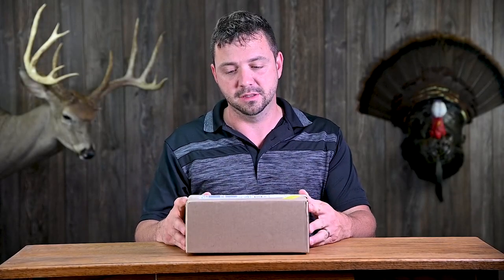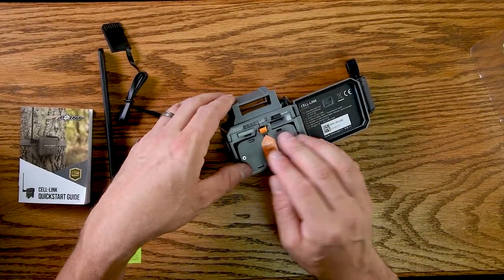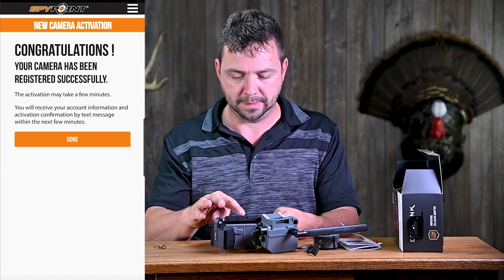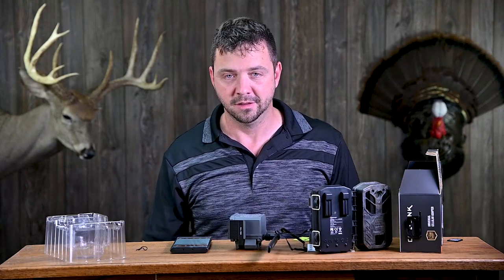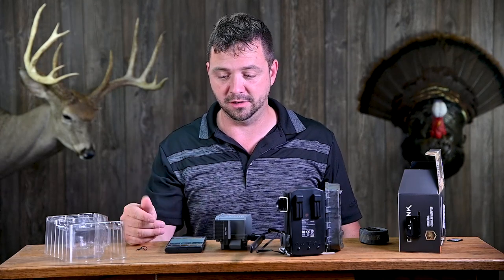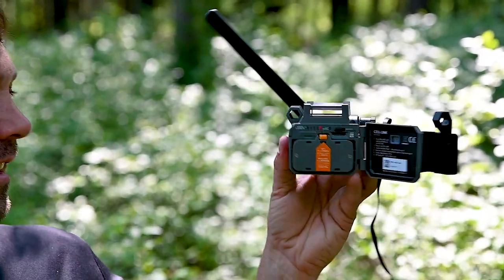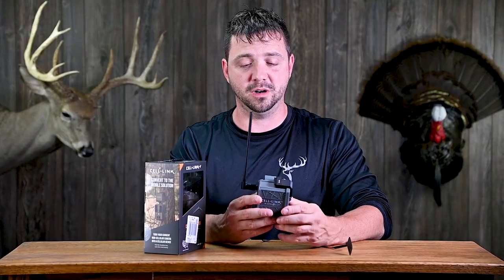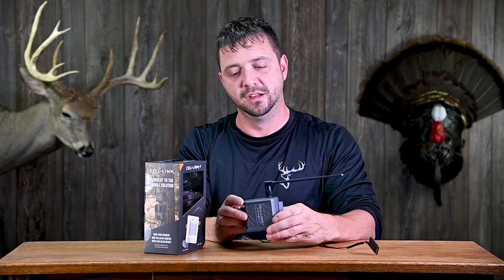SpyPoint Cell-Link Review (SEE UPDATES)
In this video I am unboxing and field testing the Cell-Link unit by SpyPoint. It is a device that allows you to send photos to your phone from any trail camera that uses a standard SD card. Please ask any questions you may have.

**UPDATE** 07/08/20 The Cell-Link has stopped sending photos. Waiting for response from tech support after they only asked for my SIM#

**UPDATE** 07/10/20 They respond to my emails once a day with solutions that aren't even close to being the problem. It's now getting frustrating

**UPDATE** 07/14/20 After a phone call and several more emails they determined that the SD card adapter is faulty and they want me to purchase a new one. It stopped working after 5 days and they want me to pay to fix it. I'm currently asking for a refund

**UPDATE** 07/20/20. They refunded me the money for the monthly payment and for the high res images. I told them I can't believe they're willing to lose a customer over a $13 item that probably costs them $5. They then asked me to send pictures of the SD card adapter to see if there was any physical damage. I did that and they are apparently sending me a new one.

**UPDATE** 08/05/20. Still haven't received the replacement part and they stopped responding to my emails

**UPDATE** 09/17/20. They still haven't sent me the replacement part after 3 more phone calls. I'm officially done with SpyPoint

**UPDATE** 02/01/21  They are changing me $5 for a plan I never picked. SpyPoint is TERRIBLE!